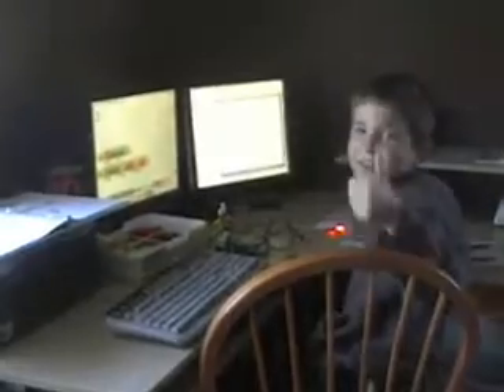Elijah learns with Lego Education